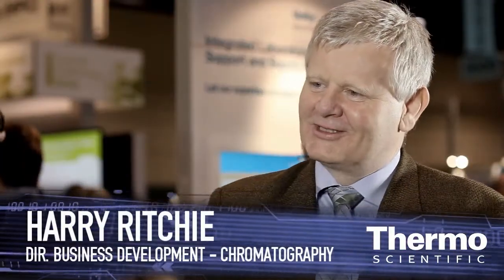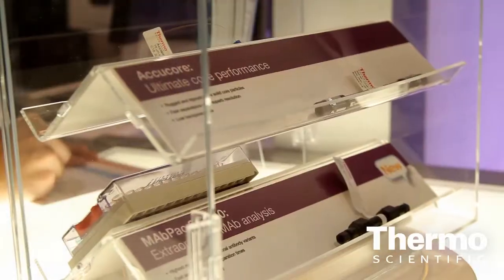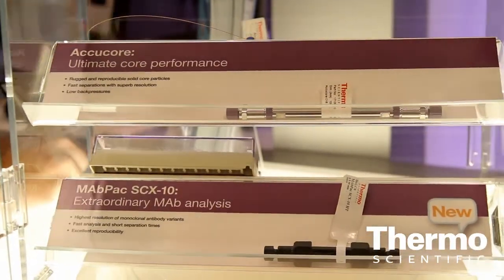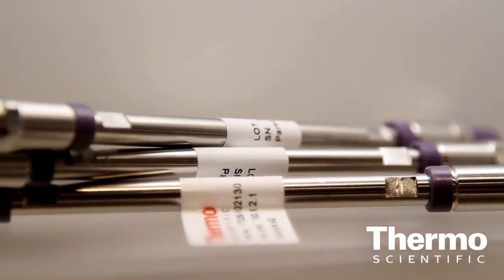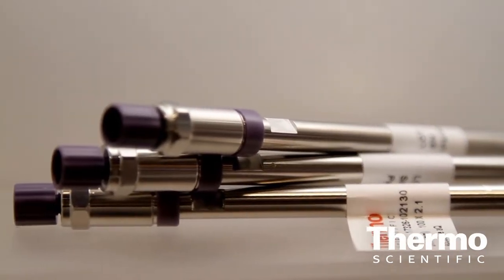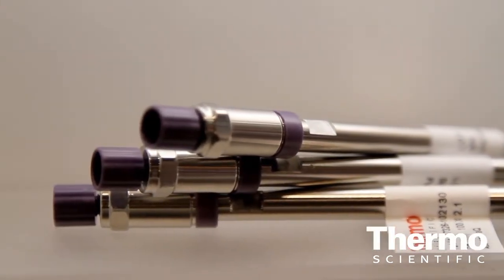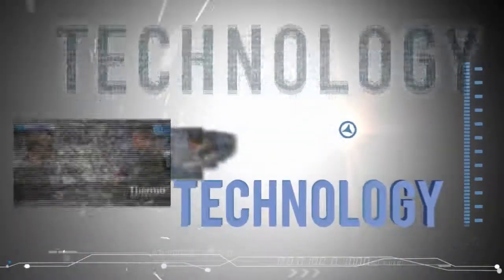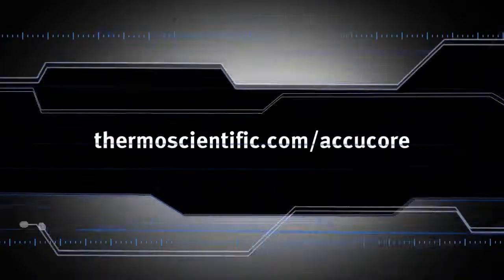Faster Chromatographic Separations w Superb Resolution - Thermo Scientific Accucore Columns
Speaker:  Harry Ritchie

Harald Ritchie spotlights the Thermo Scientific Accucore columns that deliver ultimate chromatographic performance. Learn how this new HPLC column technology enables high-speed, high-resolution separations, with backpressures lower than those associated with UHPLC. Discover the high performance and speed that can be achieved in a wide range of application areas spanning bio-pharmaceutical, clinical, environmental, food, forensic, and toxicology. Visit the Chromatography Resource Center for a fully searchable library featuring over 6,000 applications.

The Thermo Scientific Accucore columns uses core enhanced technology to produce columns that offer fast and high efficiency separations at pressures compatible with conventional HPLC equipment. The particles in these new stationary phases are not fully porous, but rather have a solid silica core surrounded by a porous outer layer. The very tight particle size distribution results in columns with high permeability, and therefore 'bar for bar' this solid-core material gives higher performance separations than fully porous materials.